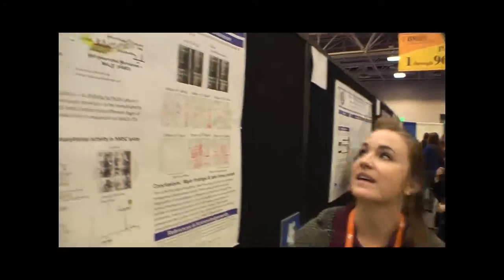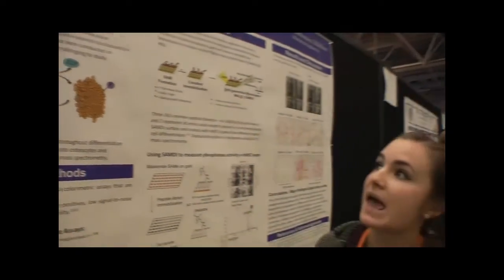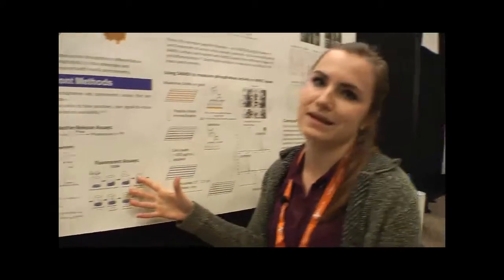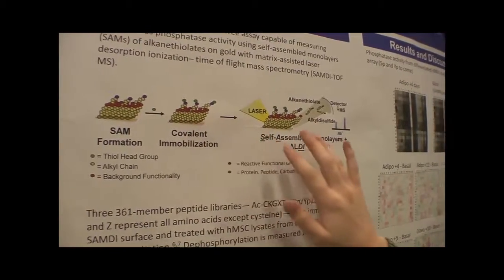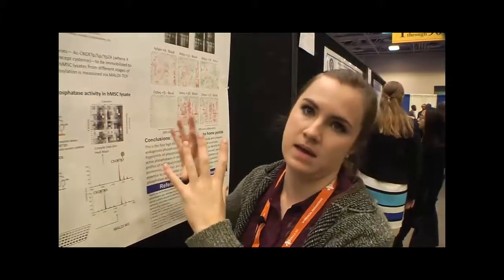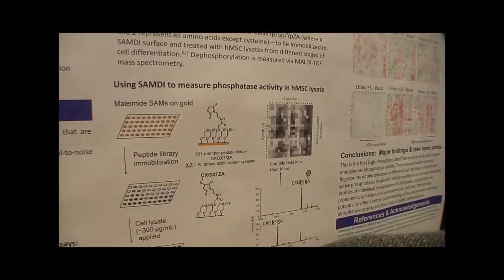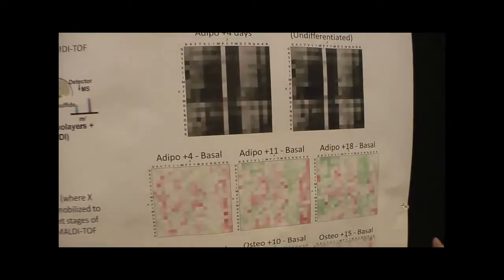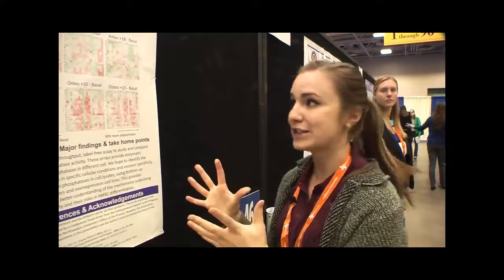Megan Burton at BMES 2016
Megan describes her research on new methods for assaying endogenous phosphate activity with the goal of improving therapies and thereby improving the treatment of many diseases.